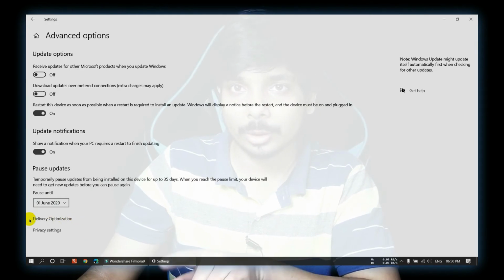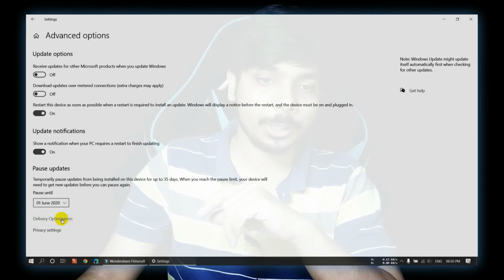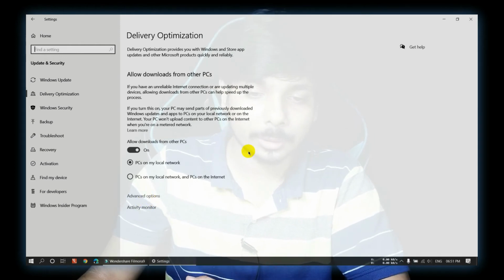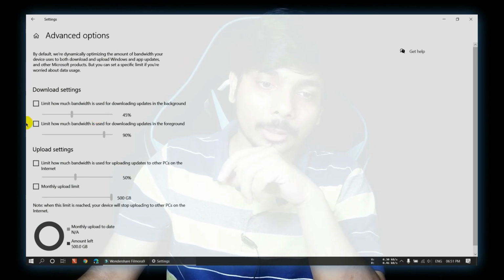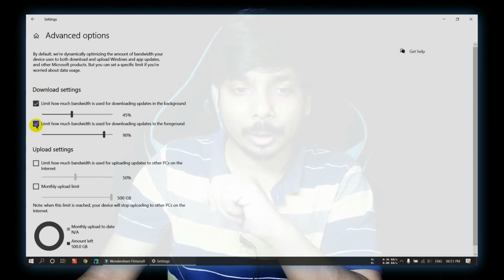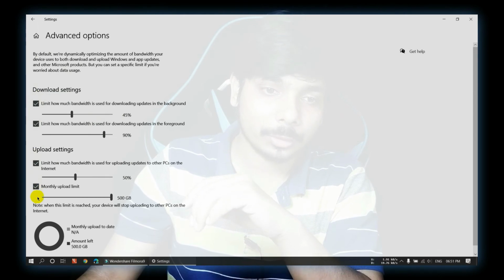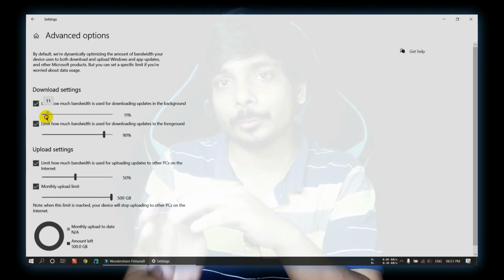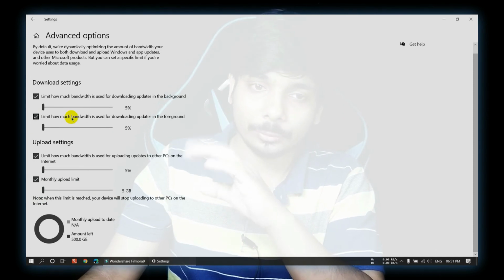How to STOP WINDOWS 10 UPDATE PERMANENTLY | TURN OFF WINDOWS 10 UPDATES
Skip Introduction: 00:54. Stopping windows update in windows 10 PC is an easy task. Windows 10 updates consume a whole lot of data.

Steps Involved:
1) Disable your windows update in 'Services'
2) Delay your updates to a later date.
3) Envelop you 'Delivery Optimization' settings.

How To Stop Windows 10 Updates Permanently In Windows 10 Home and Windows 10 Enterprise?

Windows updates sometimes become pain especially when you are on a metered connection. and at that time you feel why windows why, why you do that to me. It's not just you a buddy who is facing this problem its everyone.

There's a way to tell windows that you are on a metered connection and kind of simplifies things a bit. But again it doesn't stop the whole update process.

But is that all. No, It happened to me that whenever I connect to my friend's PAN network or some relatives PAN network, PAN network means Personal area network, to generalize it's your friends or relatives phone wifi hot-spot, As this is a new network and you are in hurry, you forget to set the network as a metered network. Boom. it starts updating, and in a moment it consumes their whole data.

This is just a common problem which we all face in one or other form.

So the big question is there any way to do so... yes. Kill the process permanently.

Basically many other you-tubers tell you about this one service knows 'windows update' but there is one more, which can automatically trigger your windows update, even though you have 'Disabled' the service. Though in after windows update 1809 it seems impossible to turn this service there is a way around.

1) Disable your windows update in 'Services'
2) Delay your updates to a later date.
3) Envelop you 'Delivery Optimization' settings.